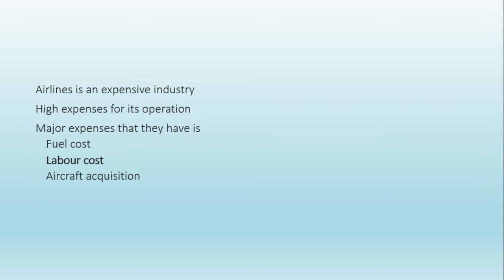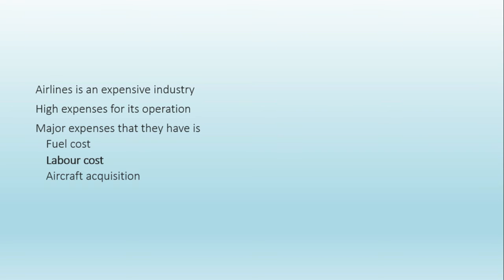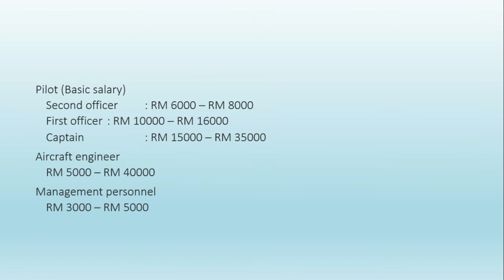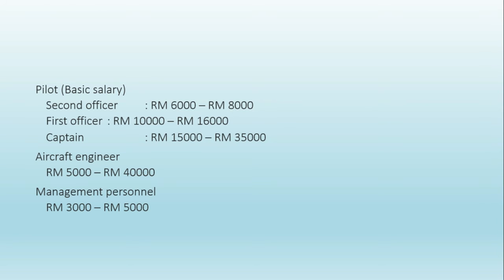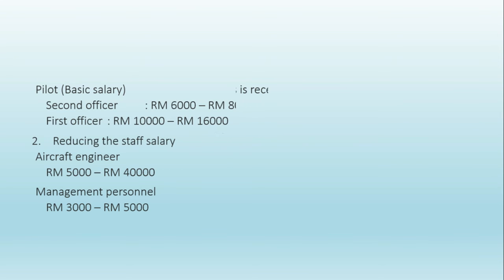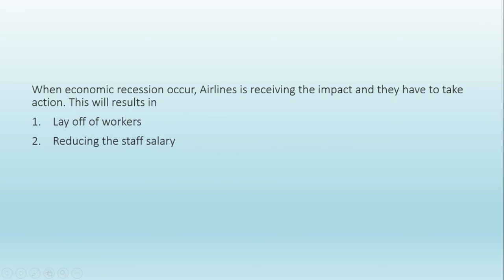Syaiful Anuar - High Paid Workers in Airline industry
Name: Syaiful Anuar Bin Adanan
Title: High Paid Workers in Airline industry
Class: 4 BAVM